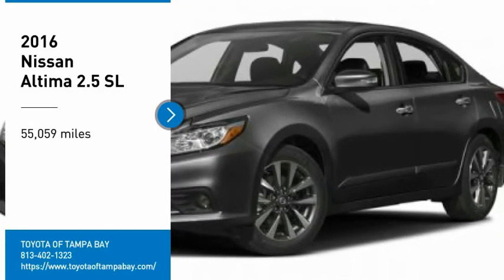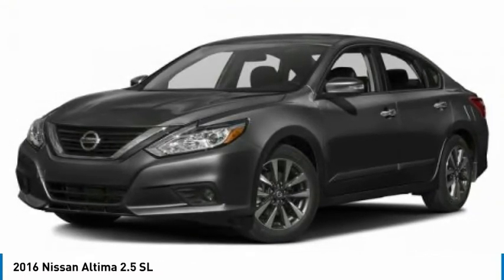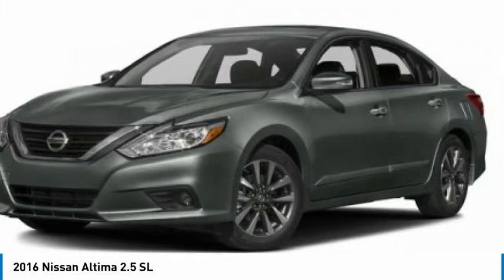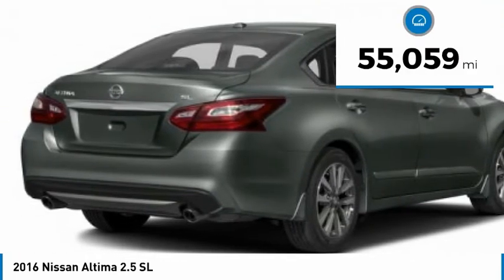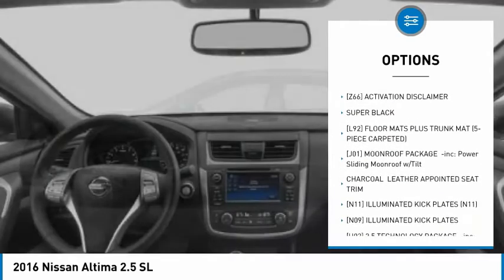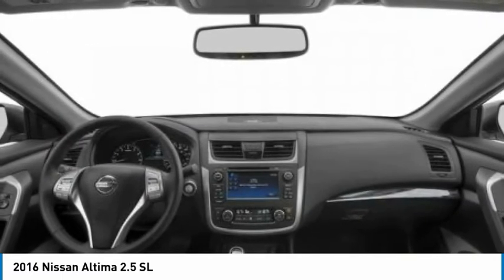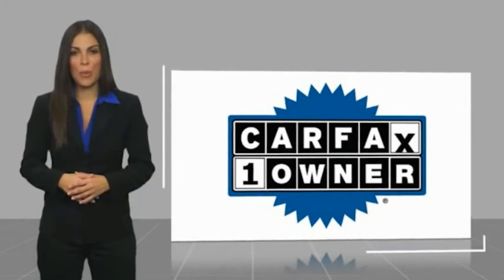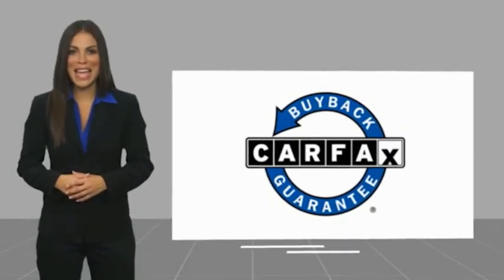2016 Nissan Altima J077696B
2016 Nissan Altima 2.5 SL

Don't miss this 2016 Nissan. Make a great choice today with this must-have 4dr car. Learn more about this 4dr car by contacting the dealership today and own it today.